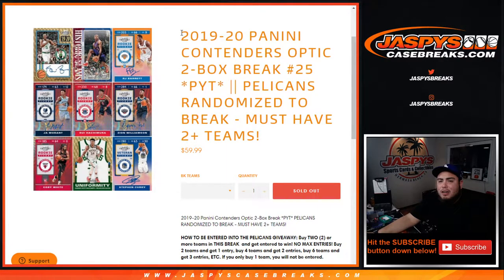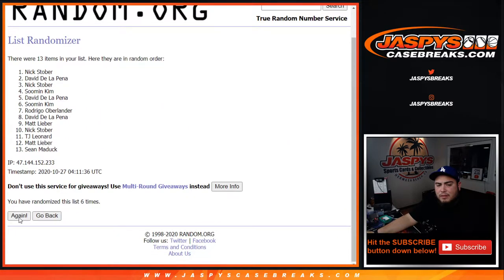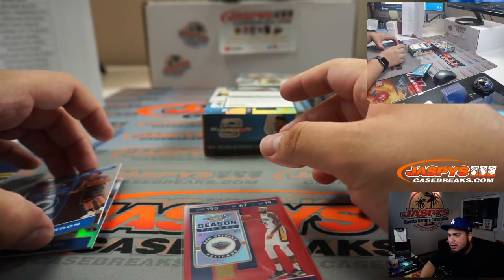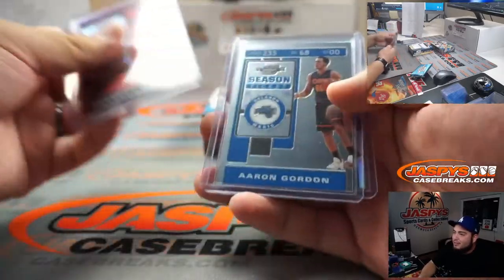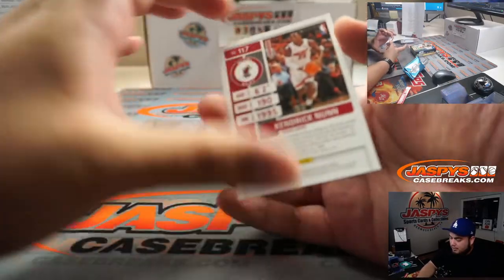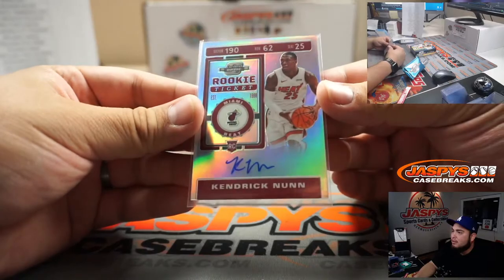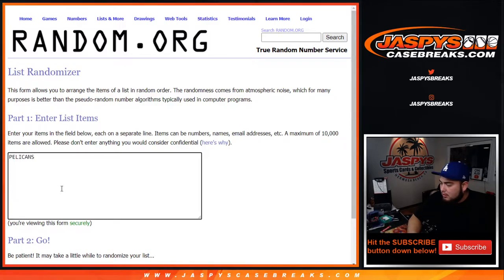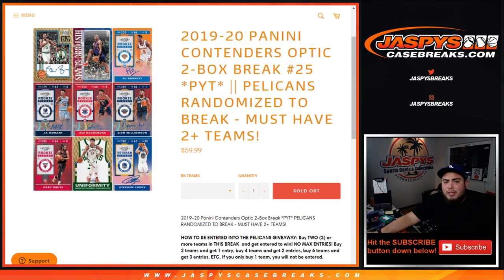M. 10/26 - 2019-20 PANINI CONTENDERS OPTIC 2-BOX BREAK #25 *PYT*